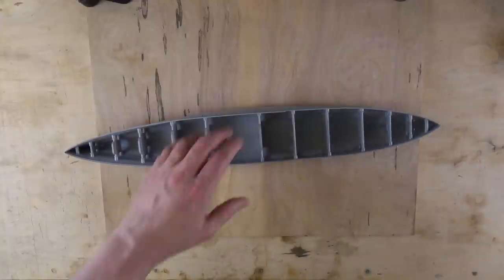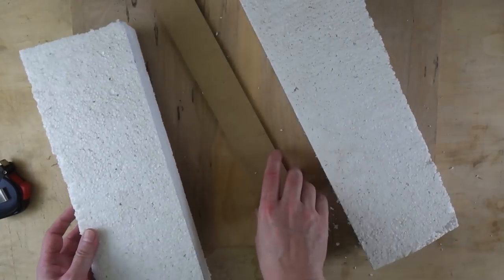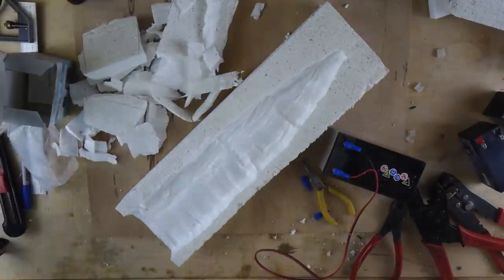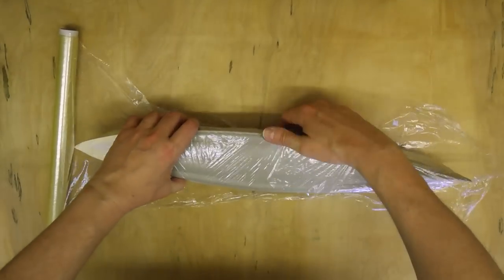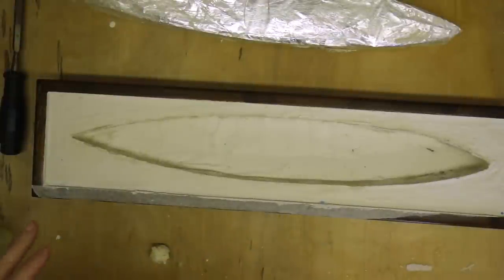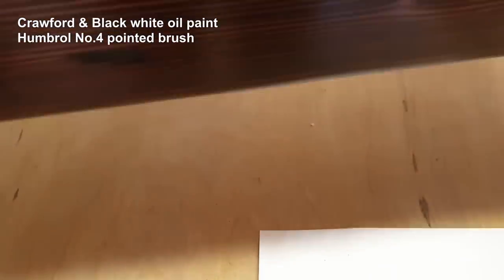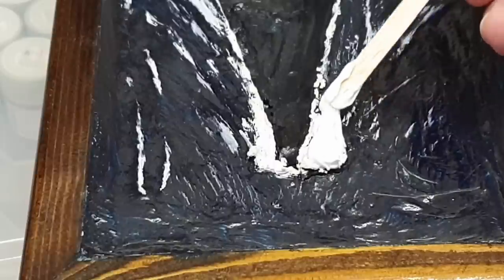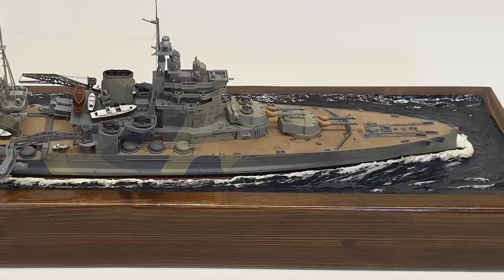Building a sea display base of the 1/350 scale Queen Elizabeth battleship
Today at Badgerworks, we look at the construction of the sea diorama for the HMS Queen Elizabeth battleship in 1/350 scale for fellow youtuber,  @Drachinifel.  Make sure you check out his channel dedicated to naval history here:

This base was built with no resin or other noxious chemicals, making it a lot more accessible for folks with limited resources or space.

3.7v Miniature Smoke Machine parts:
20A 18650 battery (x2)
5v 25mm fan (x5)

Modeling and general tools and supplies:
1/8"BSP Airbrush quick release kit
3ml pipettes (200)
3M vinyl masking tape
5v TP4056 charging circuit (5 pack)
3.7v 160mah lithium polymer battery
SMD5050 LED (100 pack)
5v Relay board (x5)